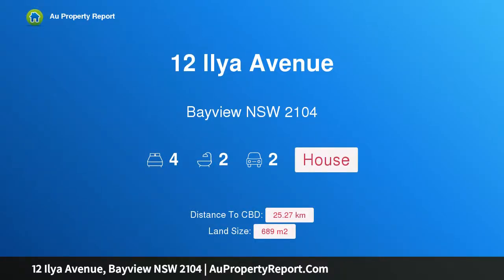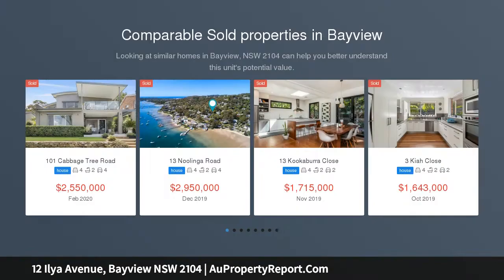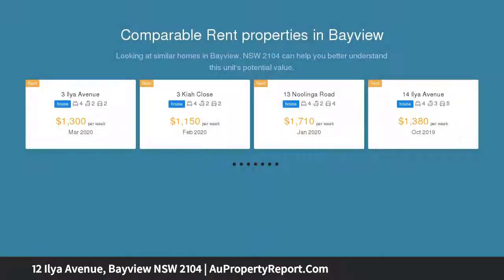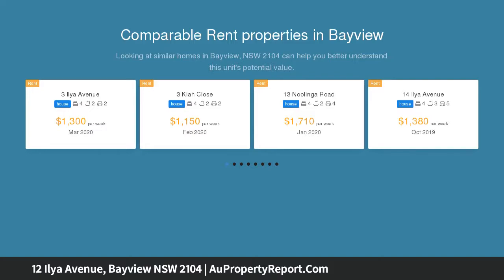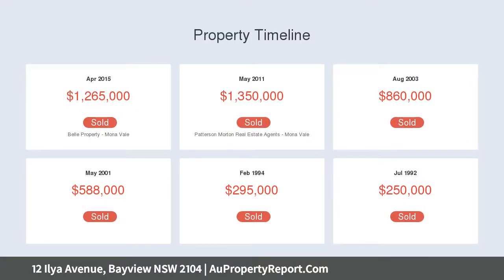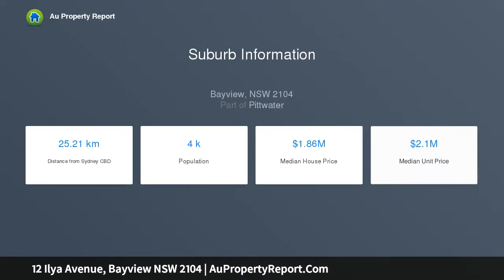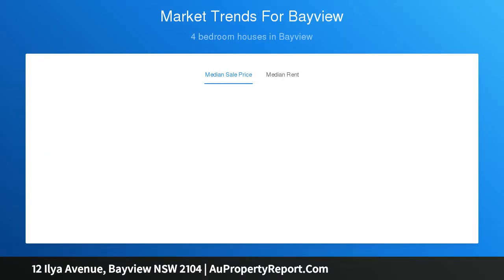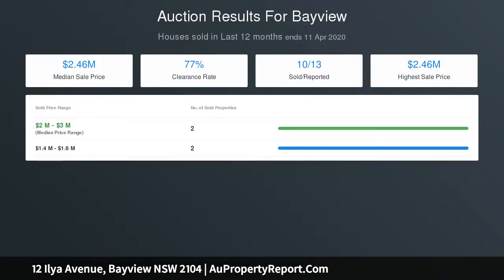12 Ilya Avenue, Bayview NSW 2104 | AuPropertyReport.Com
12 Ilya Avenue, Bayview NSW 2104
Property Type: house
Bedrooms: 4
Bathrooms: 4
Car Space: 2
Tranquil setting